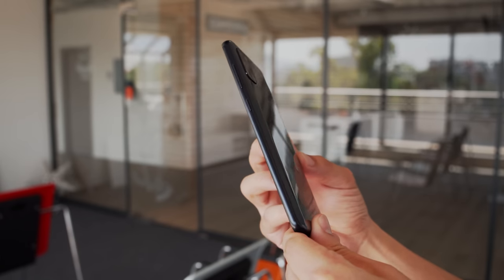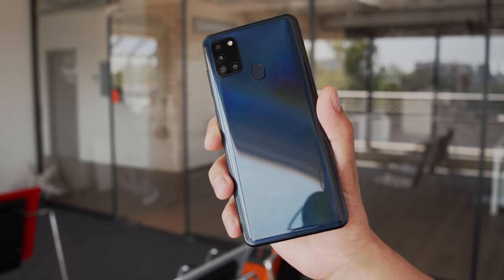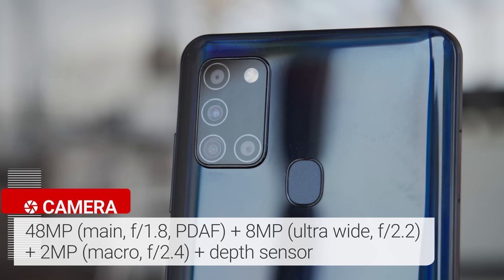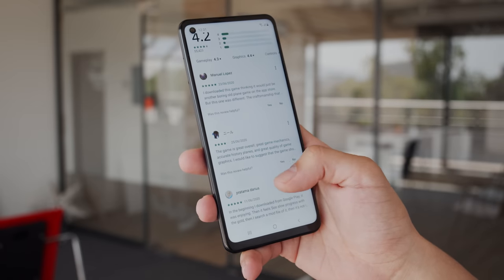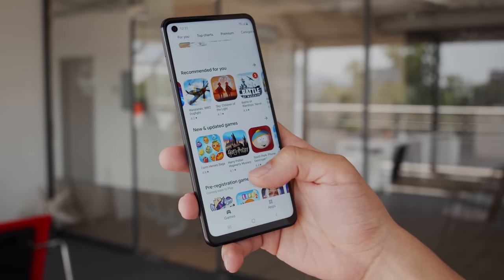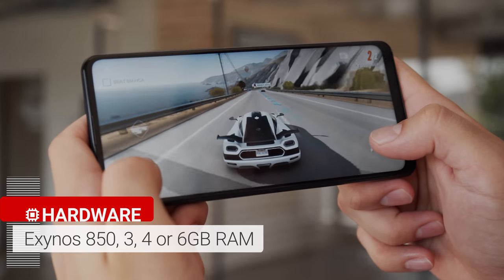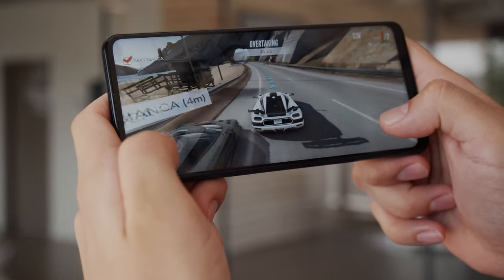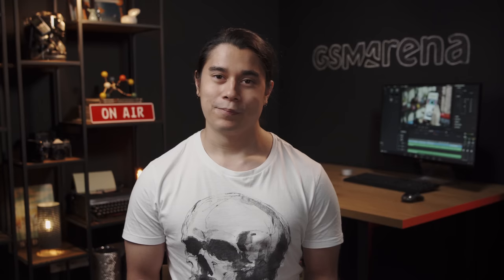Samsung Galaxy A21s hands-on and key features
The Galaxy A21s is a tempting little mid-ranger with a quad camera and solid battery life. Take a look at its top features at a glance!

Chapters
0:00 - Intro
0:19 - Glossy design
0:35 - Quad-camera
0:50 - 6.5" PLS TFT LCD
1:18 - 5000mAh battery and charging
1:26 - Exynos 850 chipset
1:40 - One UI and Android 10
1:59 - Conclusion

▶ Track Info: I Hear the Calling by Wildson